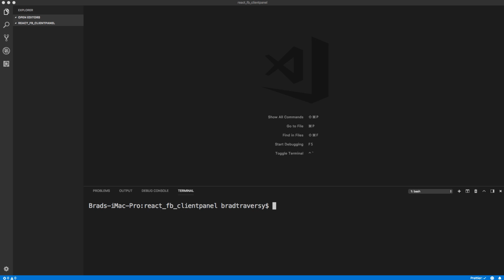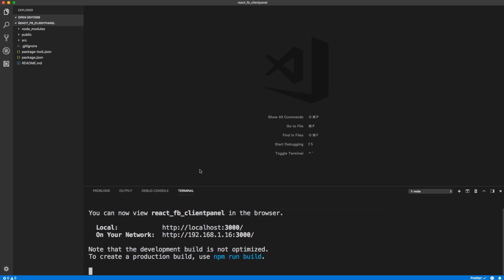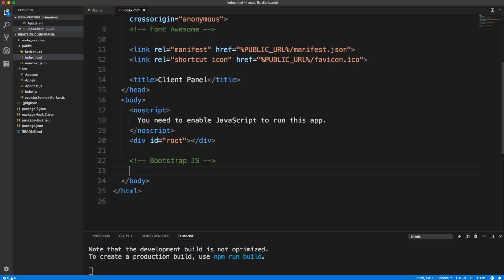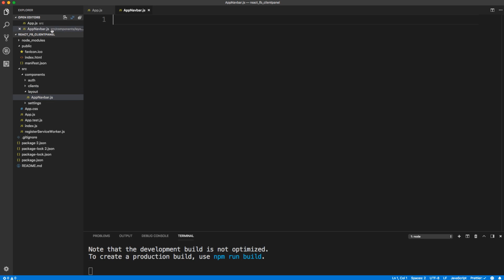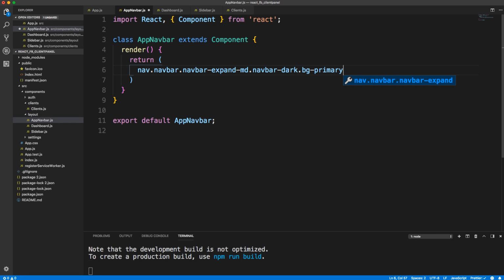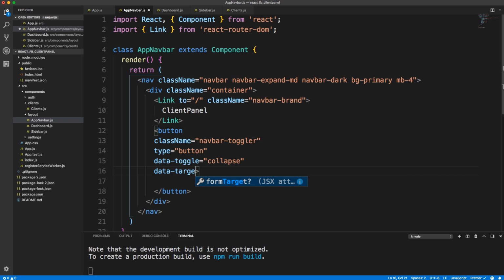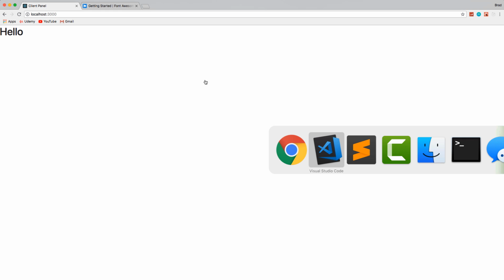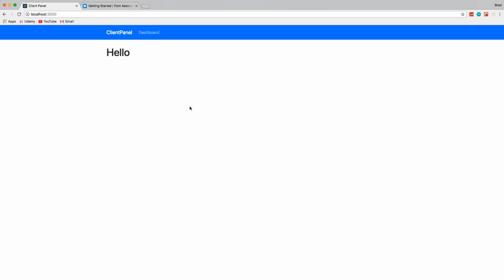Setup AppNavbar Component